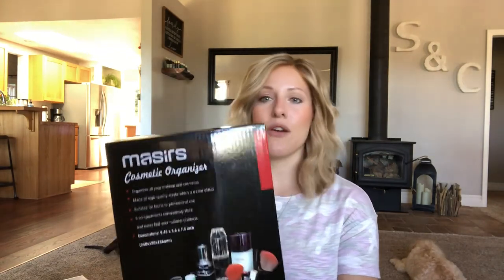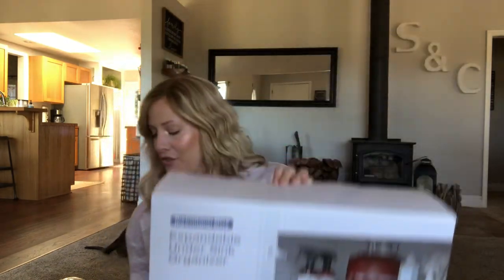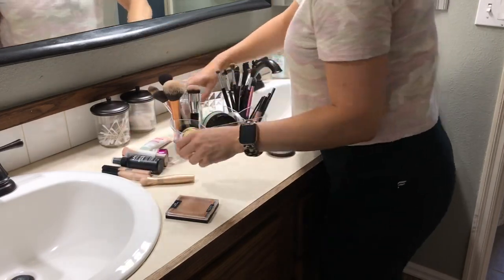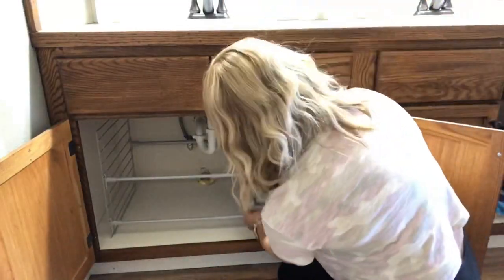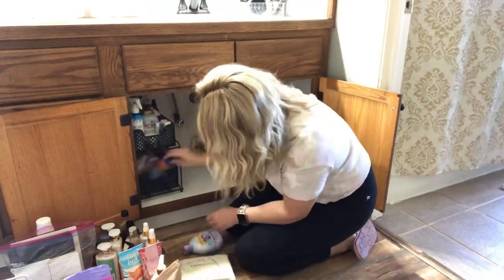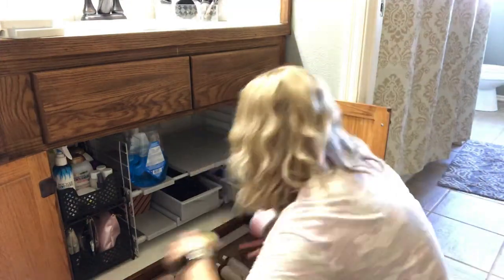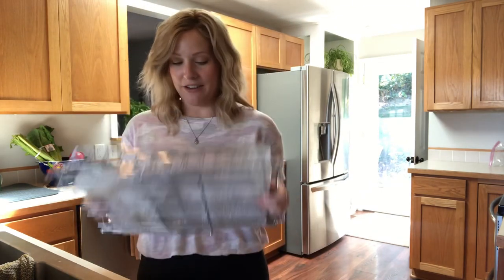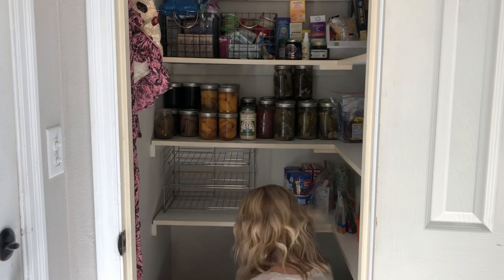Clean & Organize with Me // Pantry & Bathroom Organization // SPEEDCLEAN & The Container Store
Hello! Today’s video brings you some cleaning and organizing motivation with some items from The Container Store and amazon. It felt so good to finally get this organizing done so hopefully you can follow along and organize with me. There’s some cleaning motivation sprinkled in there too. I hope you enjoy!

Alopecia Instagram @cae_alopecia

Amazon Make Up Organizer

CLEANING PRODUCTS USED:
Young Living Thieves Household Cleaner
Method Steel for Real Stainless Steel Cleaner